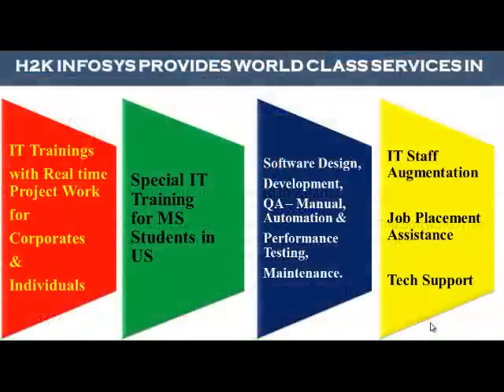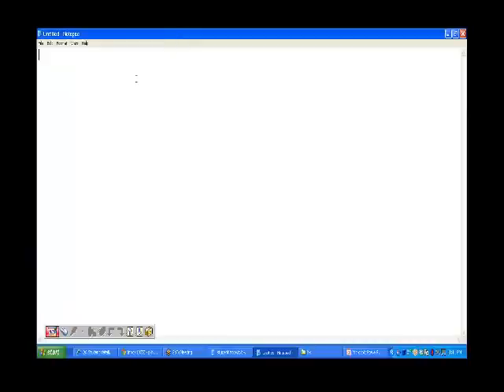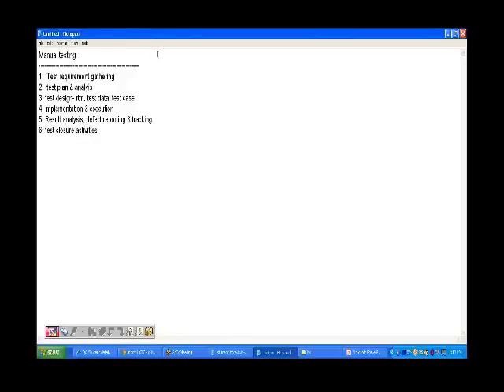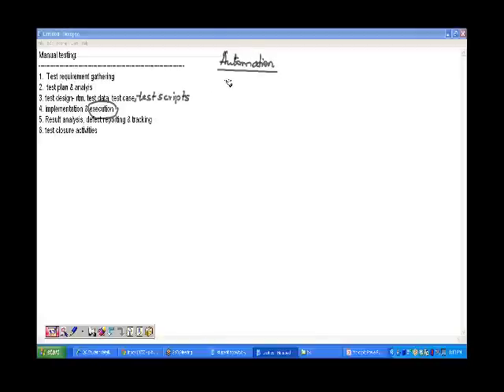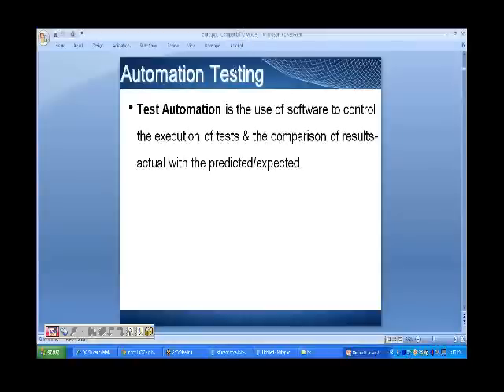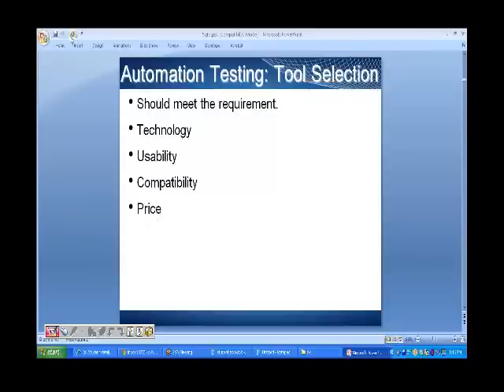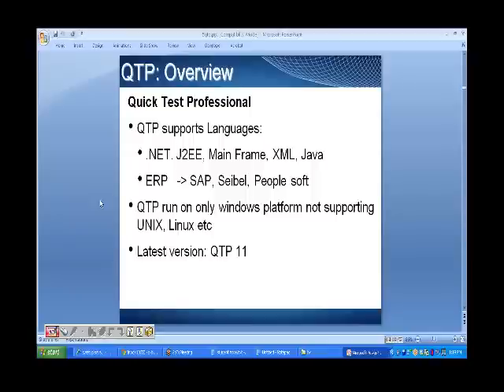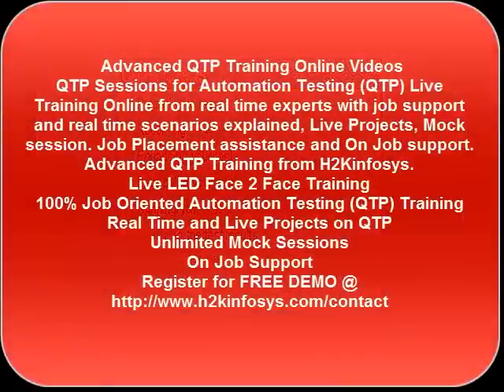Automation Testing,H2kInfosys,QTP Interview,HP UFT Tutorial,QTP Videos, QTP keyword driven Framework